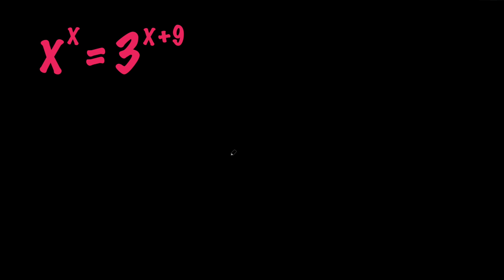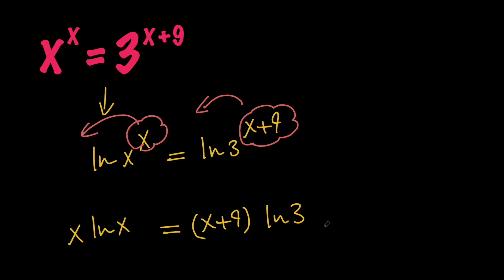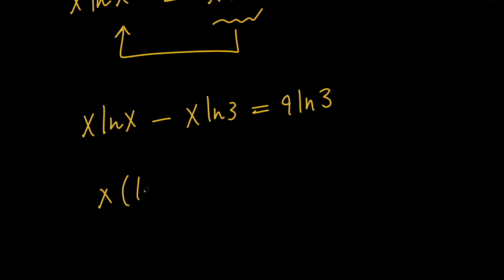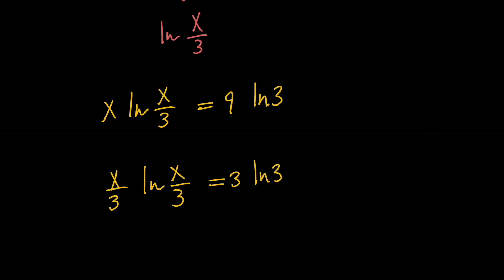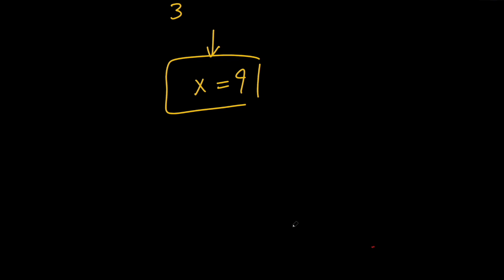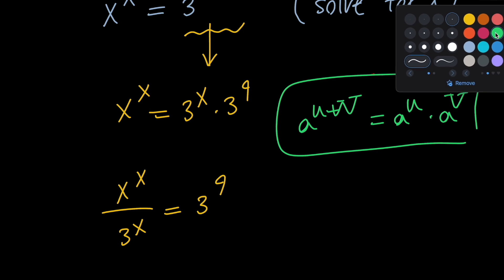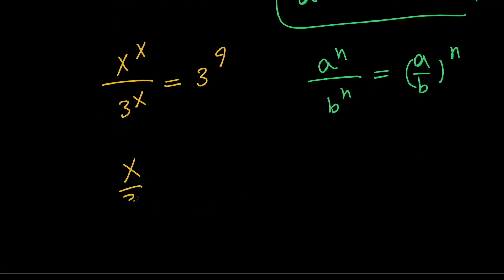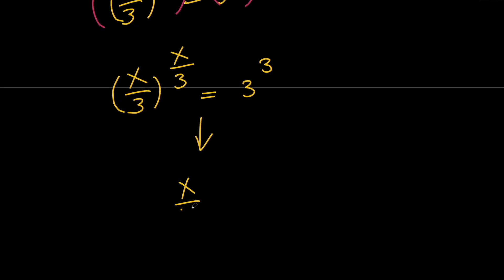Solving a Nice Exponential Equation in 2 Ways | Logarithm and Exponents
✔️ Math Olympiad Problem | Solving a Nice Exponential Equation in 2 Ways | Logarithm and Exponents

✔️Hey there. Today we have a really nice math olympiad training problem. We are given a nice exponential equation xˆx=3ˆ(x+9) and we are supposed to solve this for x values. To do that, we are going to use 2 methods.
In the first one we are going to use logarithm and in the second one we will use some simple rules of exponents to solve our equation.

✔️Topics Covered in this Video:
Exponential Equations
Math Olympiad Training Problem
Algebra
Exponents